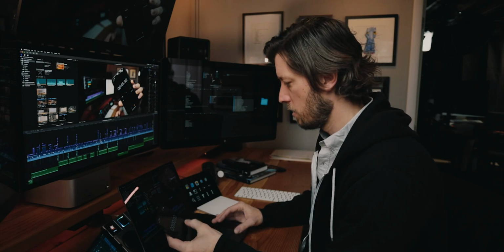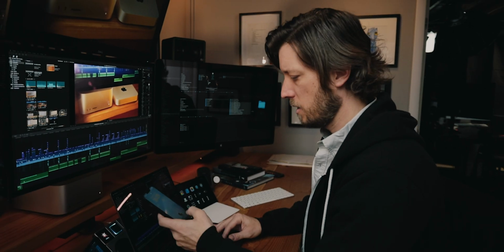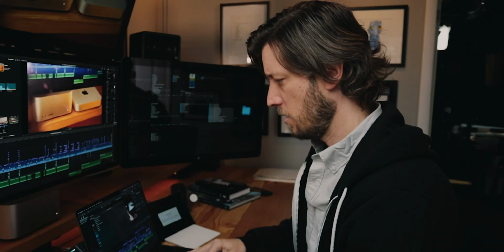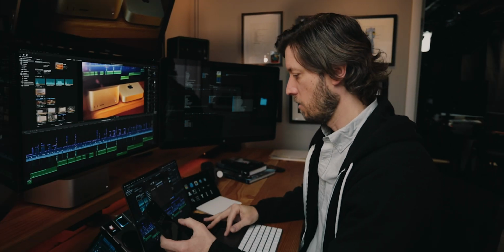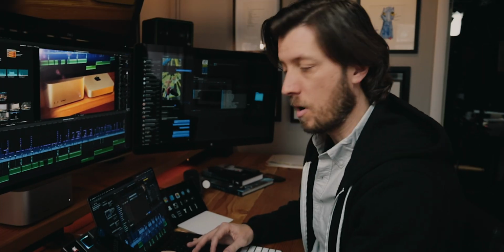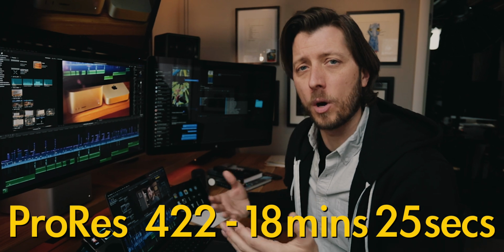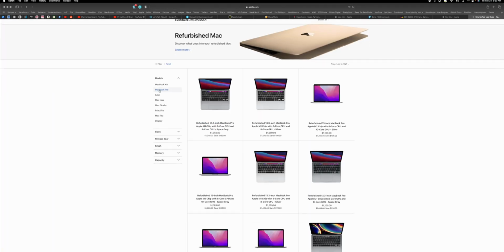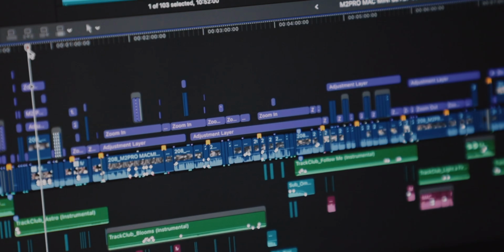M1 Pro vs M2 Pro in Final Cut Pro | Is M1 Pro Enough?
M2 Pro Mac mini
Save 20% | 14" M1 Pro MacBook Pro 💻

In this video I'm looking at export times for the M1 Pro 14" MacBook Pro to compare against the export times my new M2 Pro Mac mini achieved in Final Cut Pro exporting three videos: a YouTube Short, a vlog, and a tutorial.

We all know the Mac mini will export faster but... how much faster? And if you're looking to get your very first Apple Silicon Mac, is it worth it to snag a used or refurbished M1 Pro MacBook Pro to save a few bucks over a brand new M2 Pro MacBook Pro?

Music For This Vid | Track Club 👉 Get a 1 month trial
Grade by FilmConvert Nitrate | Save 10% with MIDLAND

CHAPTERS:

0:00 - Intro
1:51 - MBPro | Short Export
3:10 - MB Pro | Vlog Export
5:15 - MBPro | Tutorial Export
7:30 - Why Compare These Macs?
8:19 - My Thoughts
9:05 - Outro

MY FILMMAKING & PHOTOGRAPHY GEAR:

Nomatic Peter McKinnon Everyday Backpack

MY VIDEO EDITING GEAR:

Mac Studio (2022) | Base M1 Max, 64GB unified memory, 2TB SSD
14" MacBook Pro (2021) | Base M1 Pro, 32GB unified memory, 1TB SSD
Apple Studio Display
Apple Magic Keyboard

SEND ME STUFF:

Midland Pictures
c/o Matthew O'Brien
1441 Mall Dr Ste 100
No. 188